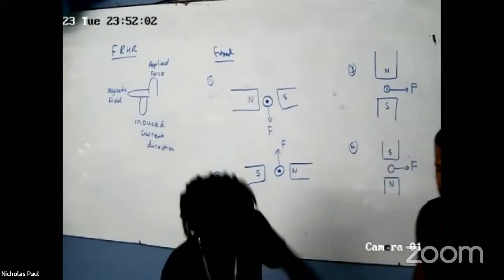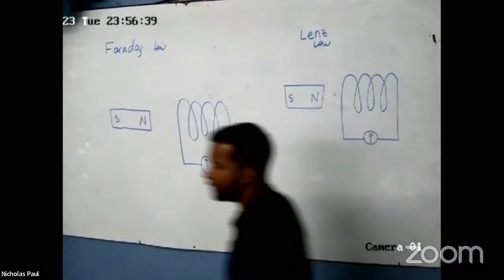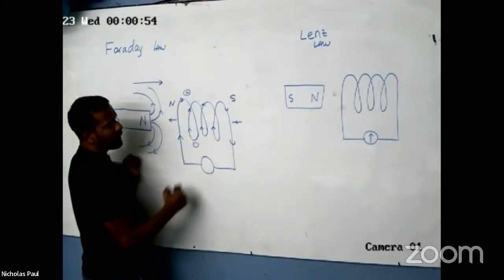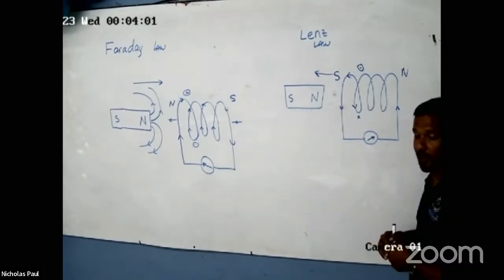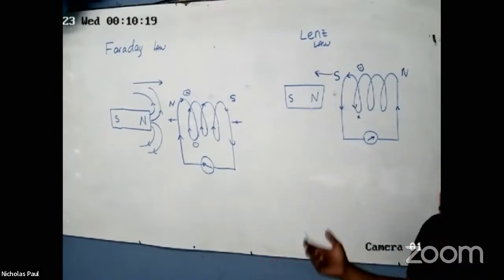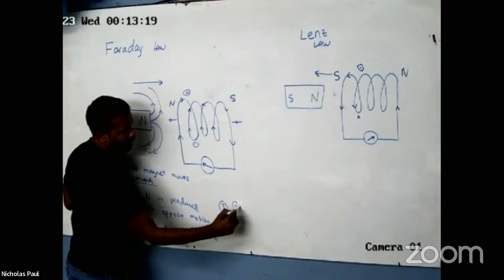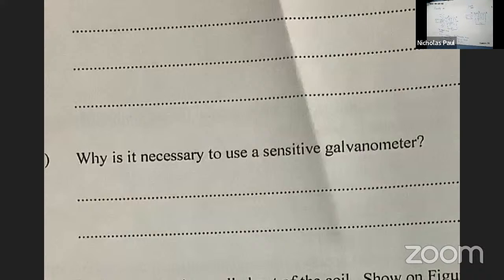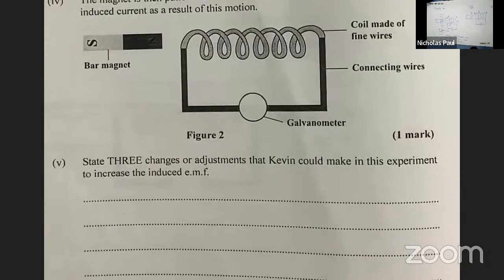CSEC Physics Magnetism 3